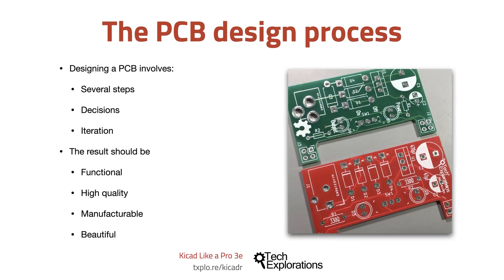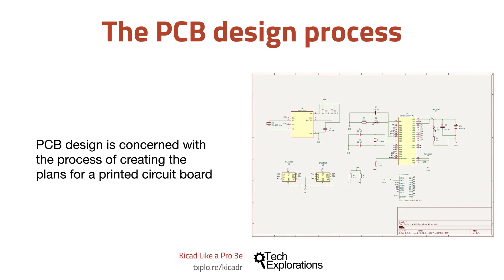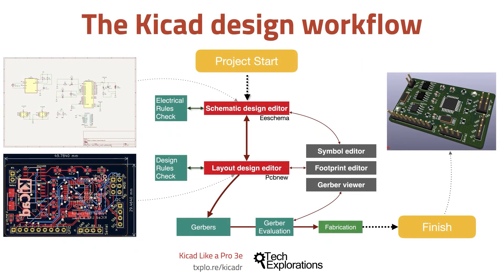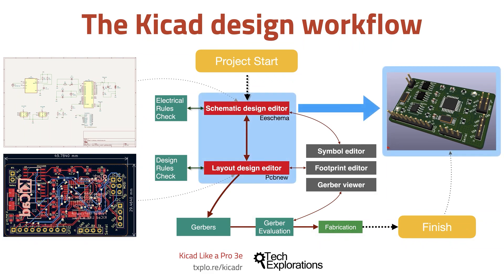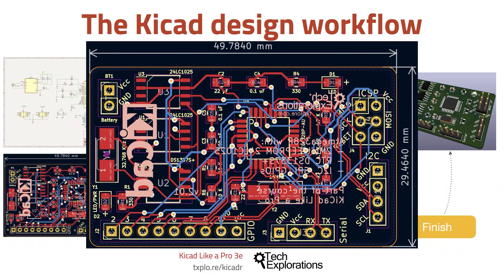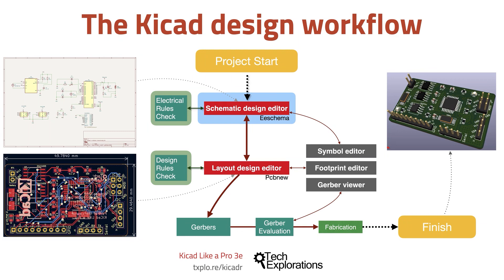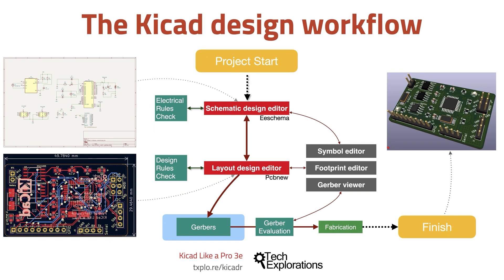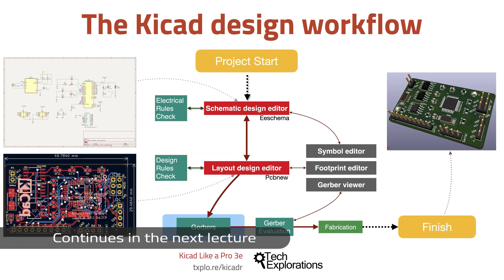The PCB Design Process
In this video I will demonstrate the technical aspects of designing a PCB in KiCad.

To design a printed circuit board, you must go through a series of steps, make decisions, and iterate until you are satisfied with the outcome. The process of creating the plans for a printed circuit board is referred to as PCB design.